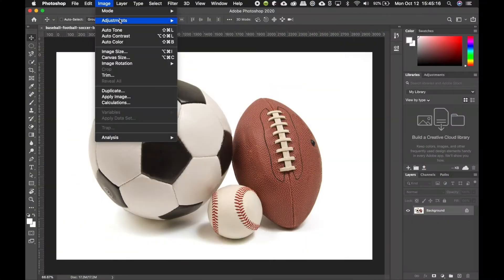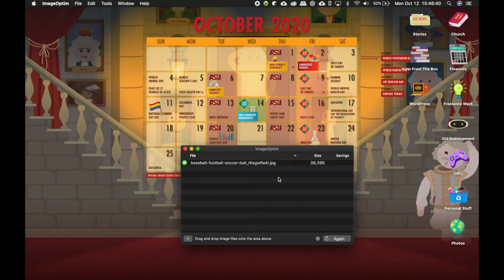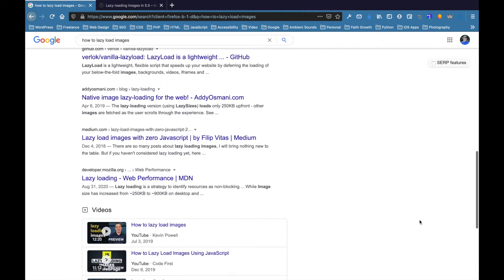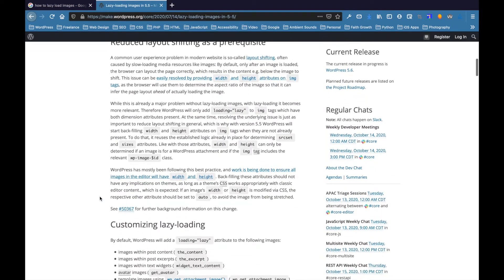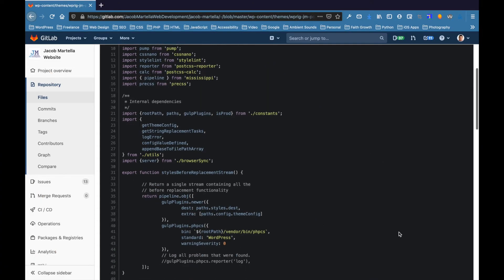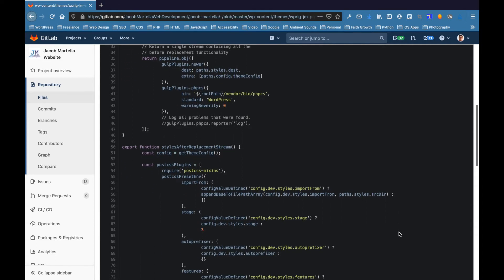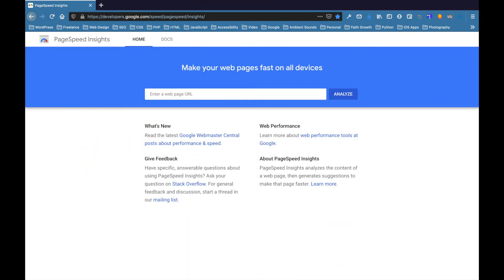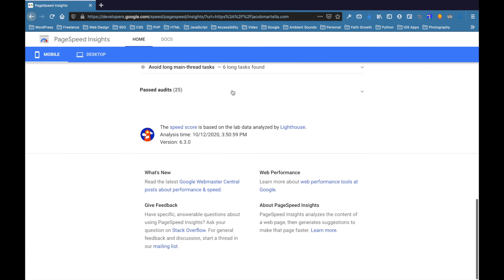How to Speed Up Your Website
How fast does your website load?

Most likely it’s not loading as quickly as you would like it to. But the good news is that there are relatively easy ways for you speed up your website to give your visitors a much better experience.

So today let’s take a look at some of the things you can do today to speed up your site.

Timestamps:
0:34 Compress Your Images
1:37 Lazy Load Your Images
2:19 Check Your Web Hosting
3:12 Minify Your CSS and JavaScript
4:08 Defer JavaScript to the Bottom of the Page
4:49 Check Google PageSpeed Insights